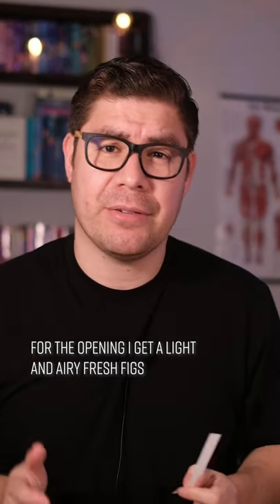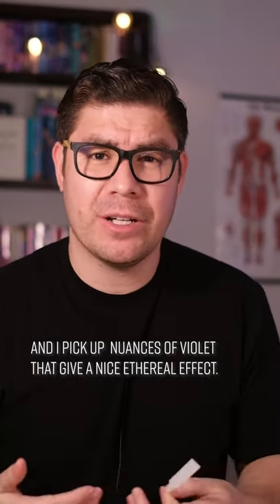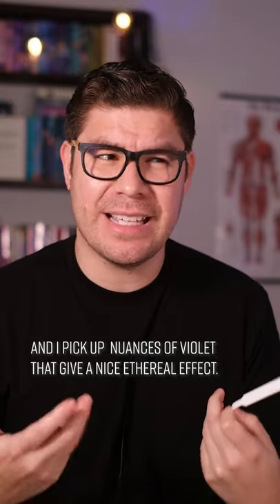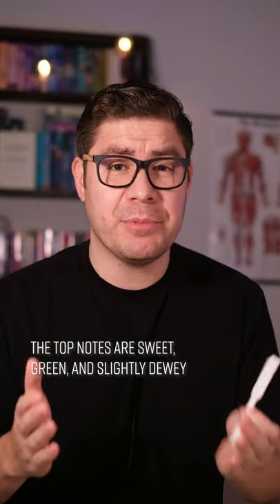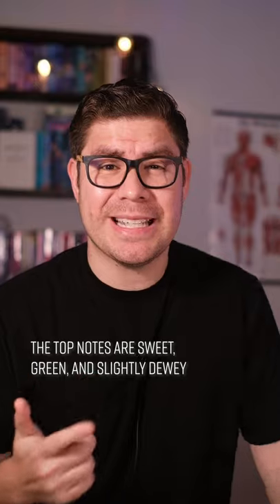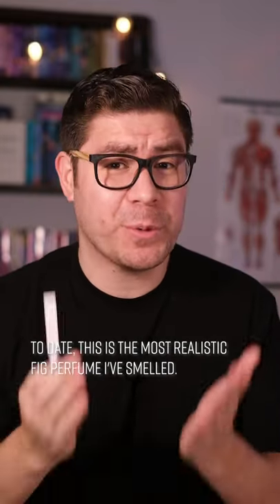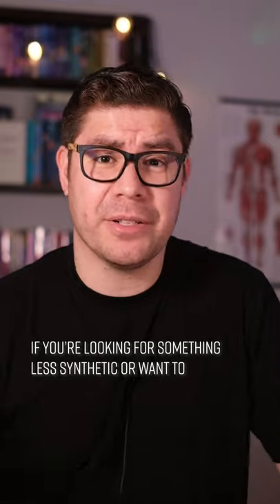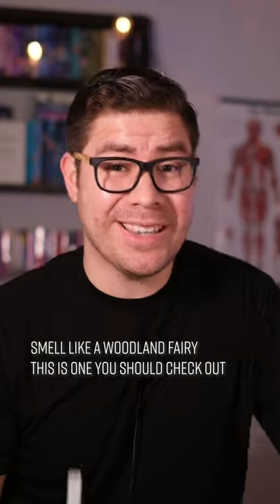Diptyque Philosykos Perfume Review